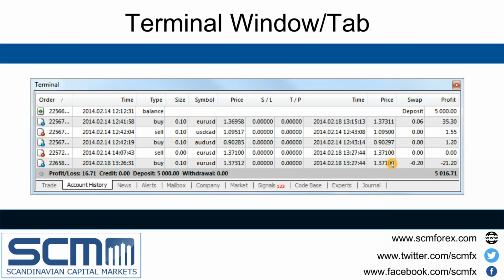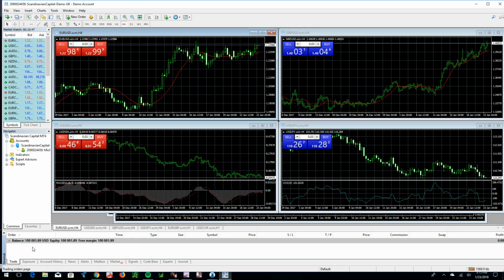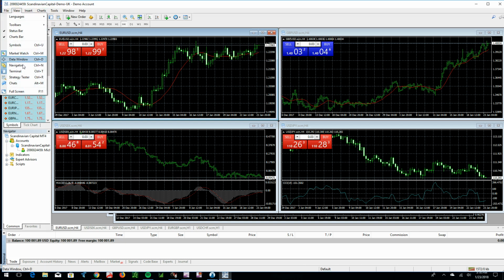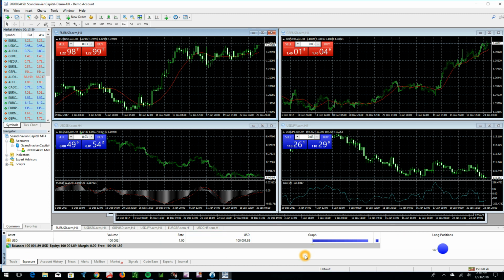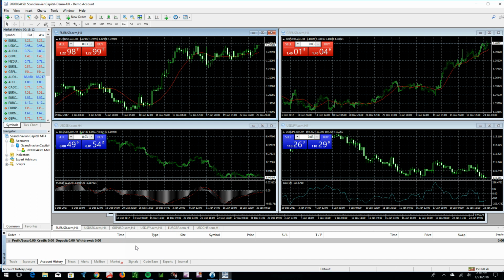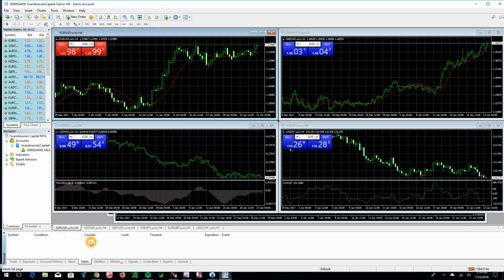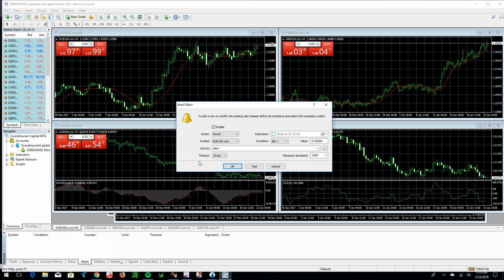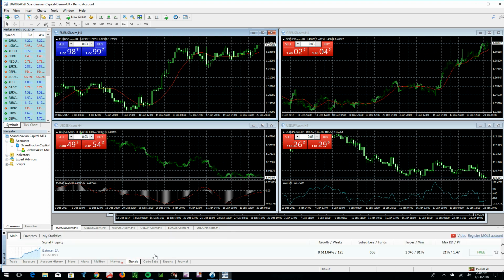Understanding the Terminal Tab in the MT4 Platform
- As we continue our Getting Started video series, we now examine what you will find in the Terminal Tab/Window on the MT4 Trading Platform